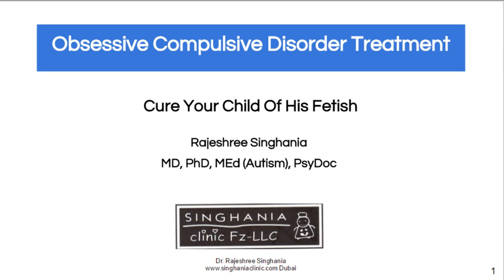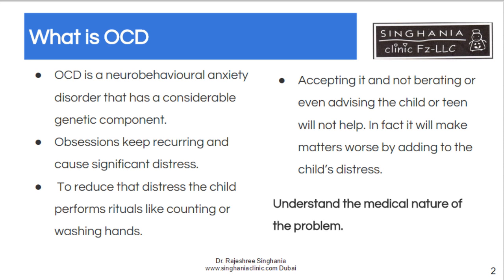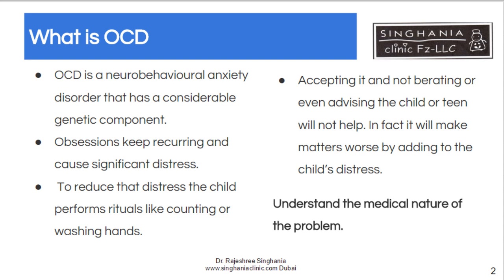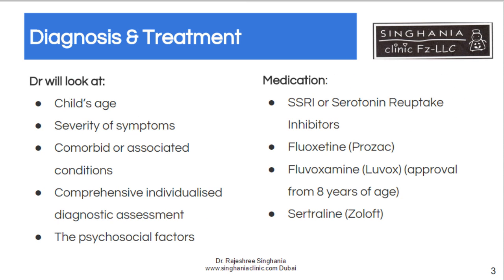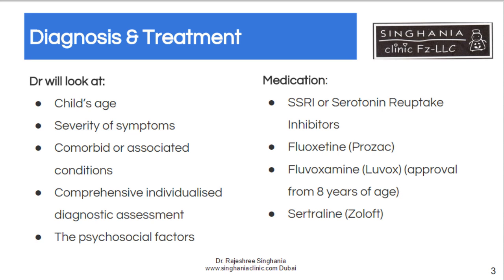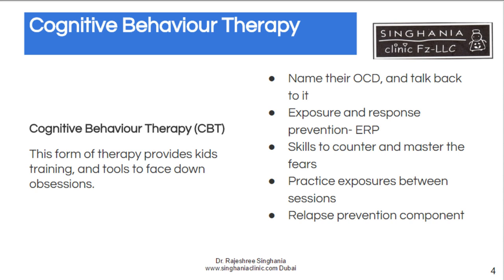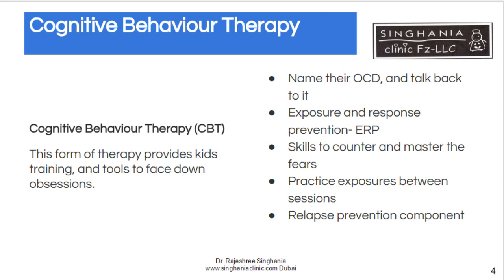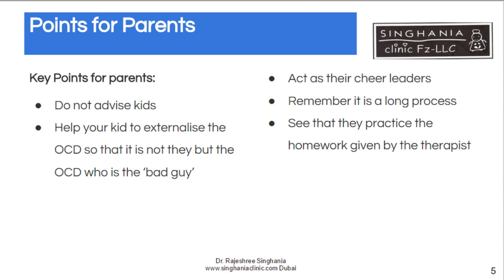Obsessive Compulsive Disorder Treatment | Cure Your Child Of His Fetish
Obsessive compulsive disorder treatment: Background, do’s and don’ts for parents, medication, cognitive behavior therapy

Cycle of OCD

OCD is a neurobehavioural anxiety disorder that has a considerable genetic component. The main problem are obsessions where the child keeps worrying about something (e.g. parent dying or contamination by germs) or can’t get rid of a certain image (e.g. sexual in nature).